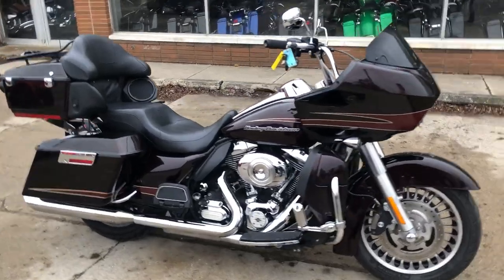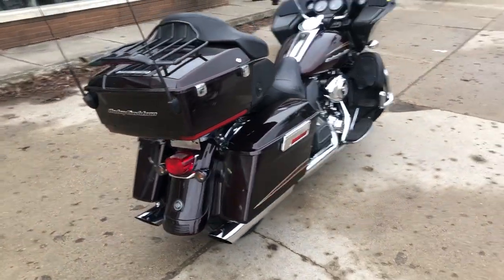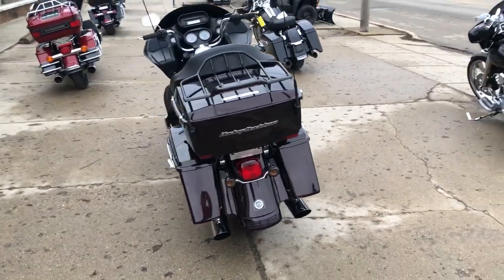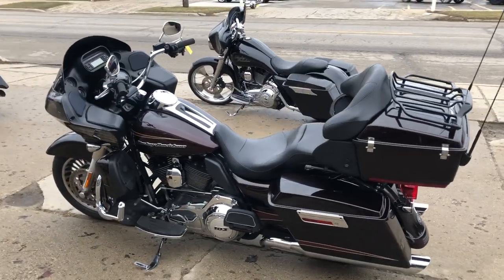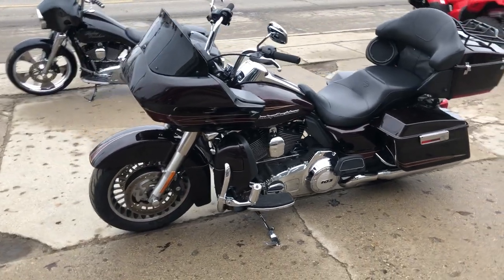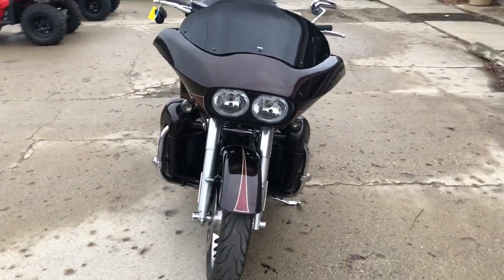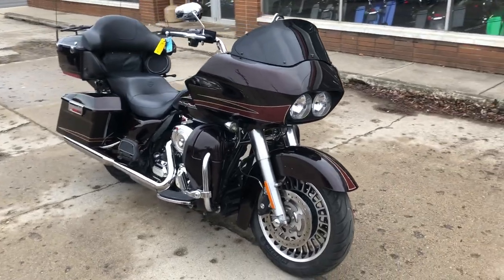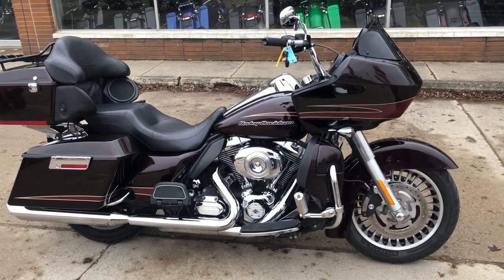2011 HARLEY FLTRU FOR SALE IN MI U6783